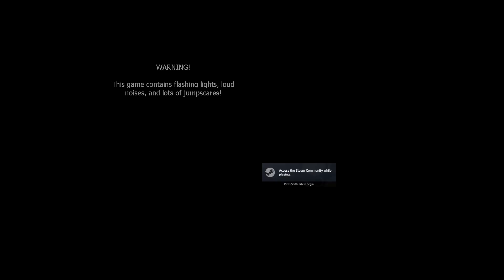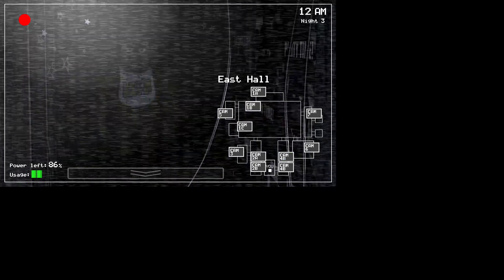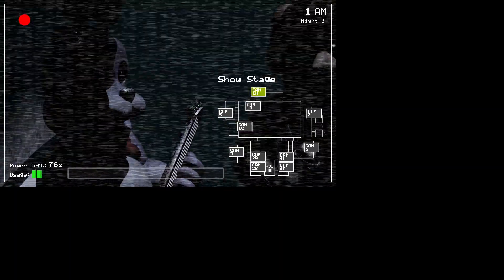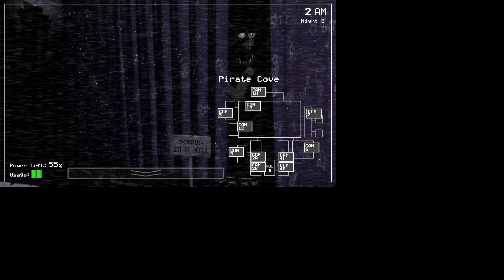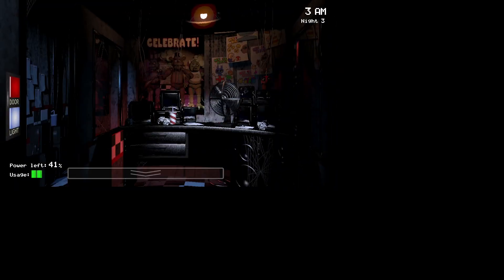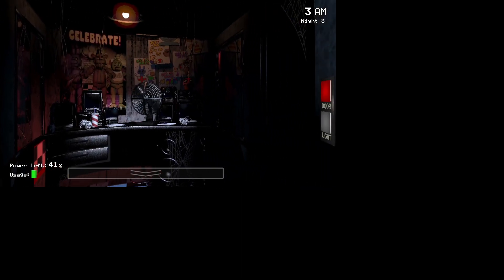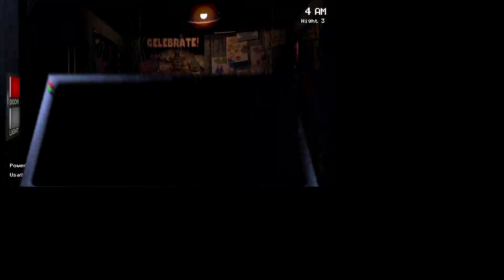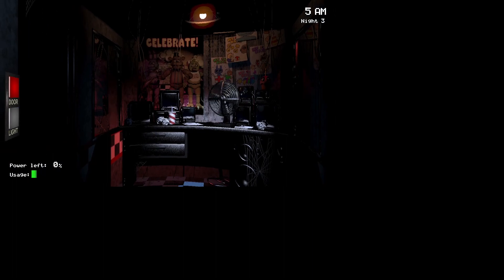Fnaf 1 part 3